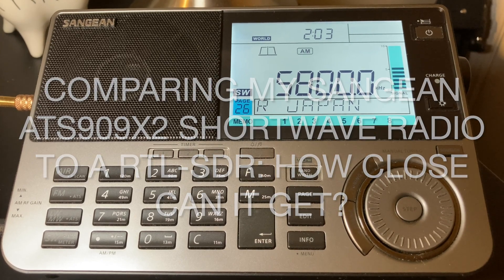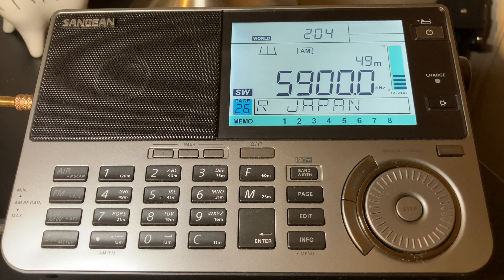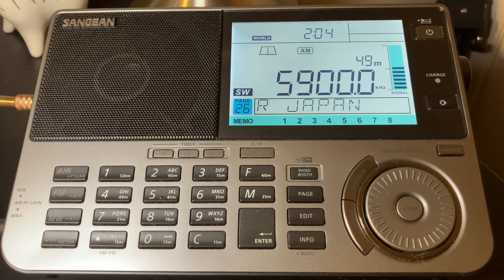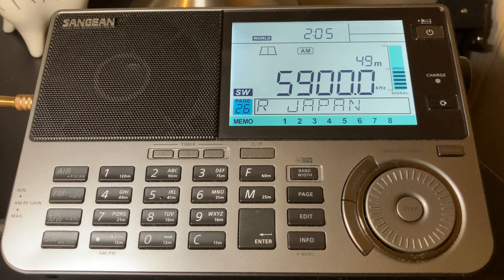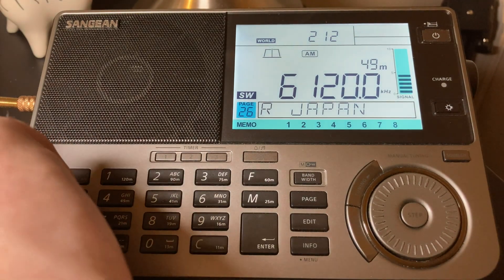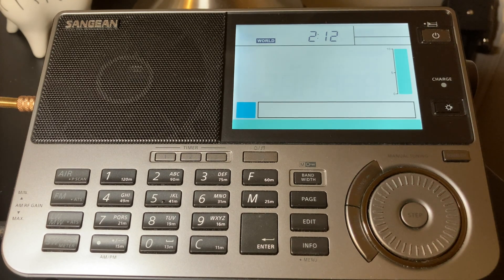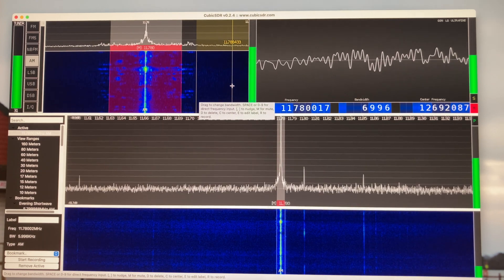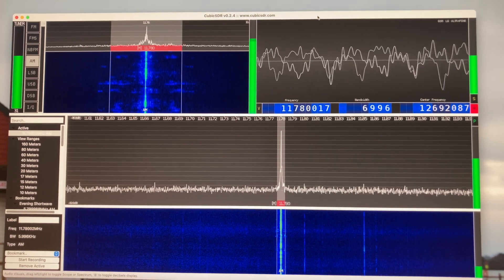Comparing my Sangean ATS909x2 to a RTL SDR: How Close Can it Get?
Video # 181
The SDR is a basic RTL-SDR running in direct sampled mode. The antenna is an MLA30+ and there is an AM filter between the SDR and the antenna. The filter is not in line with the Sangean ATS909x2 radio.